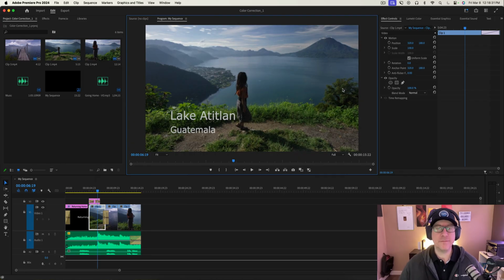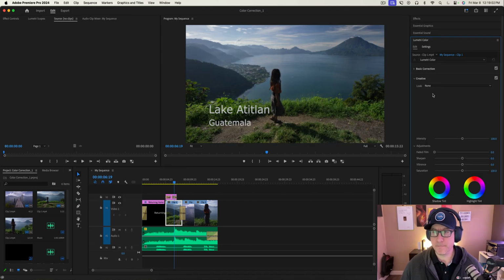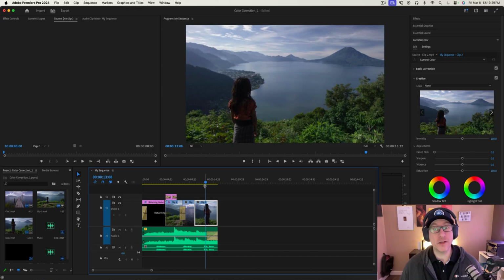How to Adjust Saturation in Premiere Pro | iFILMthings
How to Adjust Saturation in Premiere Pro Using the Lumetri Color Panel

In this Adobe Premiere Pro tutorial, you'll learn how to adjust saturation in Premiere Pro using the built-in Lumetri Color Panel — a fast, effective way to control your footage color intensity.

Whether you're wondering how to increase saturation in Premiere Pro, how to add saturation in Premiere Pro, or even how to change saturation on Premiere Pro (yes, people search it that way too!), we’ve got you covered.

🖌️ In this step-by-step video, we’ll walk you through:

* How to open and use the Lumetri Color Panel
* Where to find the saturation effect in Premiere Pro
* How to desaturate or boost colors for cinematic impact
* Why adjusting Premiere Pro saturation is key to storytelling

🔍 Keywords Covered in This Tutorial:

* saturation premiere pro
* how to adjust saturation in premiere pro
* premiere pro saturation
* saturation effect premiere pro
* how to add saturation in premiere pro
* how to increase saturation in premiere pro
* how to change saturation in premiere pro
* how to change saturation on premiere pro

✅ This technique works great for creating dramatic effects or fixing washed-out footage. The Lumetri Color Panel makes color grading intuitive and powerful — even for beginners!

🎧 Explore the Podcast:
"Adobe Premiere Pro Tutorials" — 59 bite-sized episodes to up your editing game.